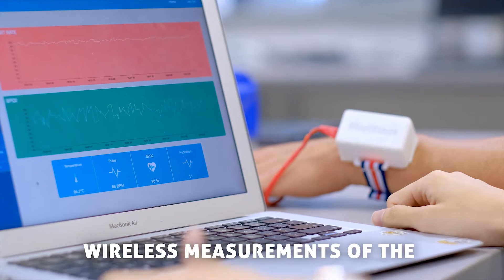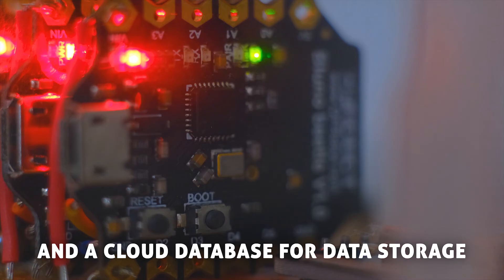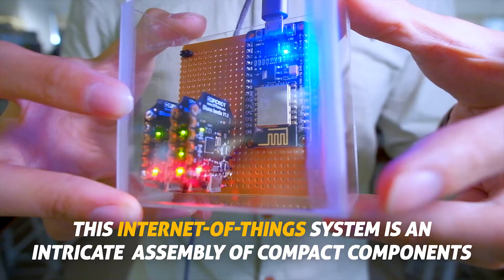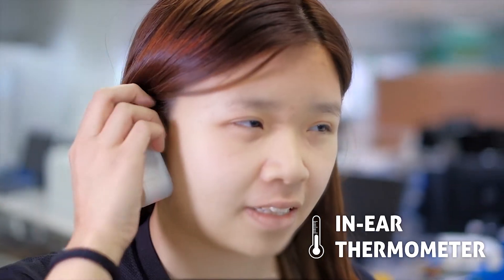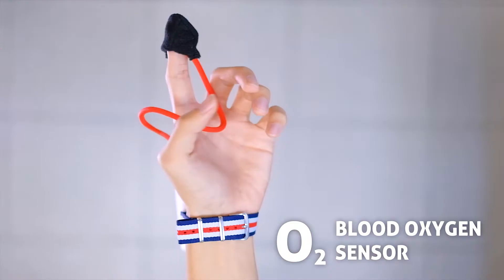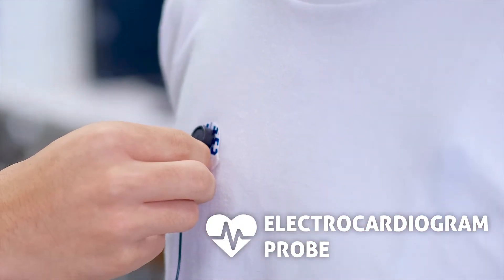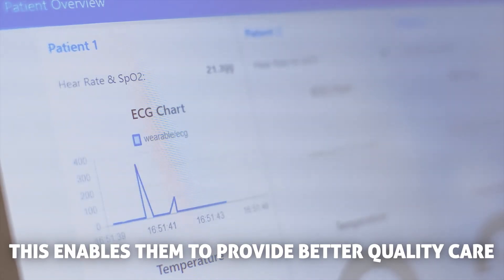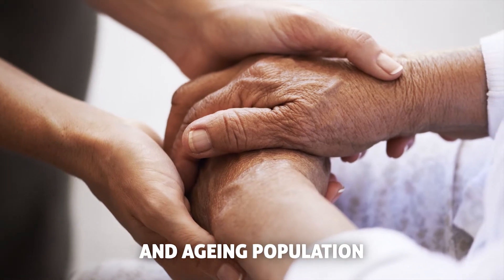NUS Engineering Open Day 2019 (Teaser 1)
NUSInnovation for the future of healthcare: NUS Engineering student Chang Hong Yu shares about his team's Internet-of-Things clinical wearable system and other NUS Innovation and Design Programme student-led projects such as autonomous land and underwater vehicles, flying machines, a race car, and satellites in space! 🎓🧠🏎🚁🚀🛰

Discover more exciting projects at the NUS Open Day 2019 Innovation Hub and read about our new Engineering modules and specialisations at nus.edu/2NKxUrc! More at nus.edu.sg/openday.